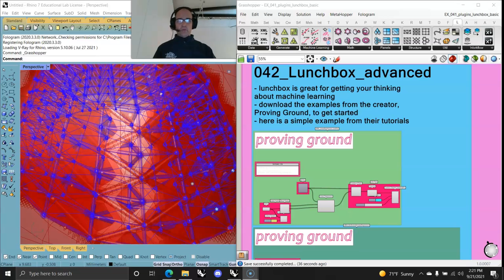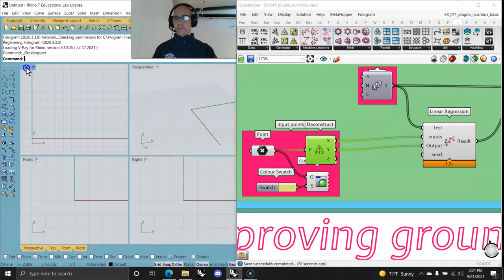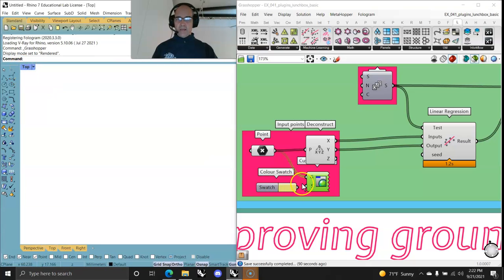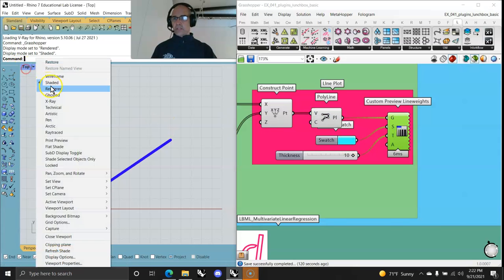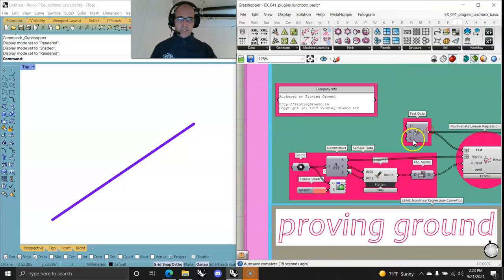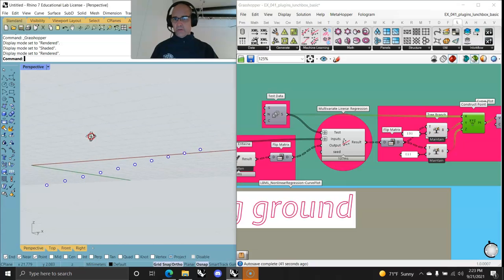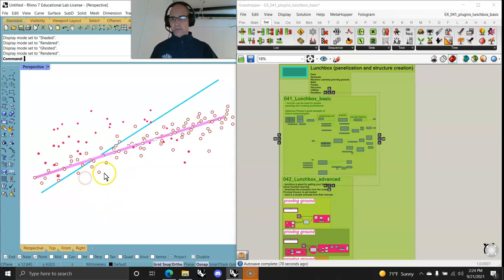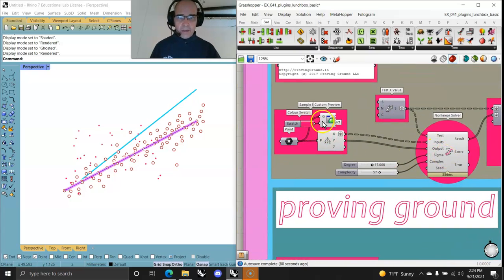EX_042_Lunchbox_Advanced (credit: Proving Ground)